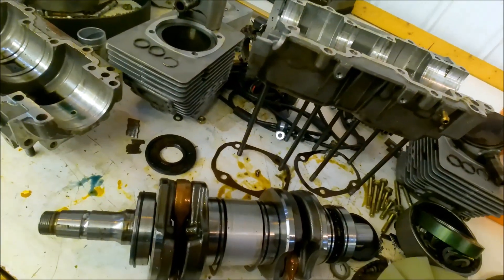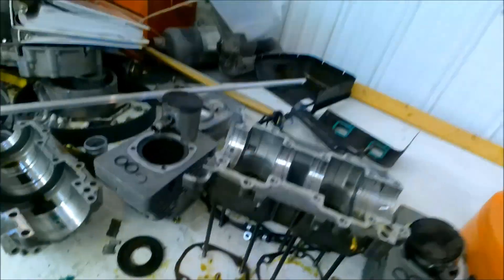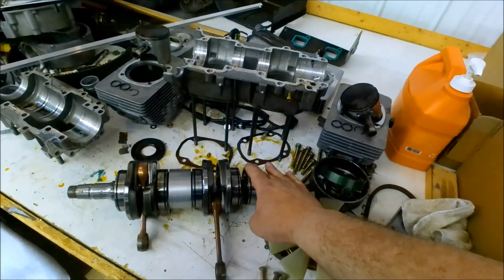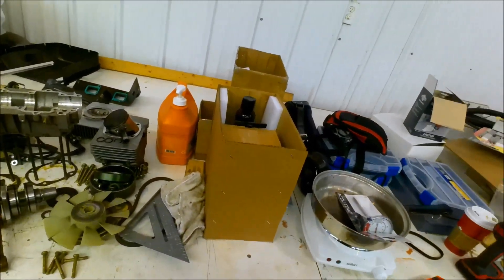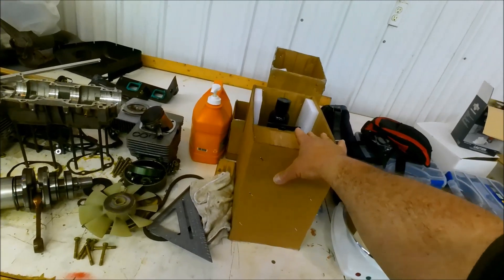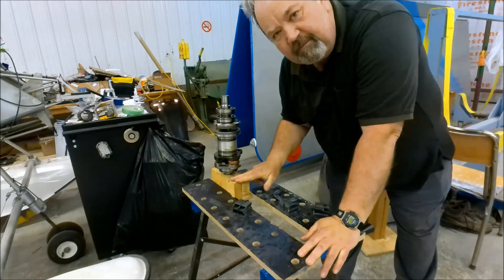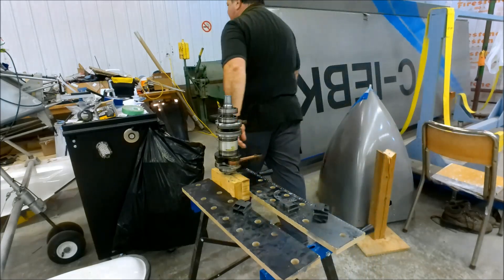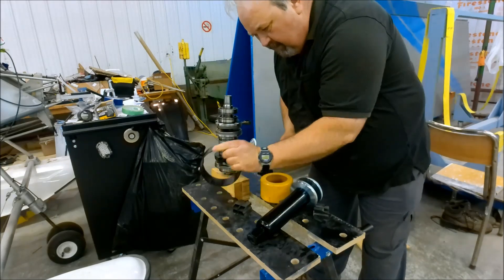EP #37 Not Having Much Luck With These Bearings! Challenger 2 Ultralight Airplane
Have you ever had one of those weeks, where nothing seems to be going your way? Well, that's what happened for me with the bearing replacement for my engine.